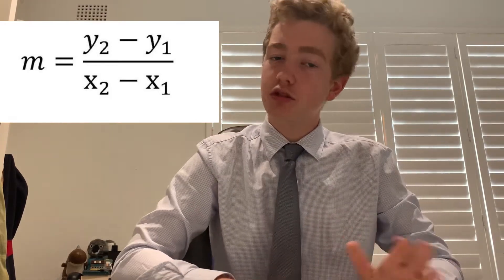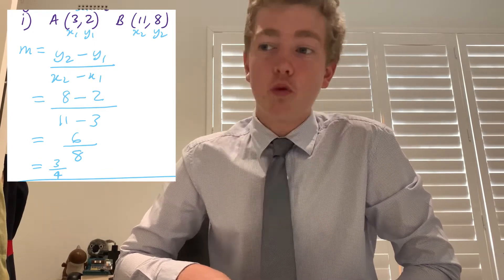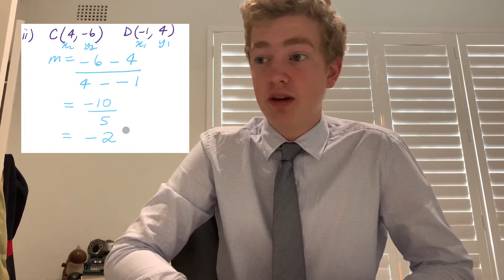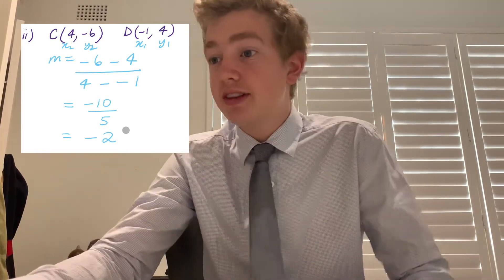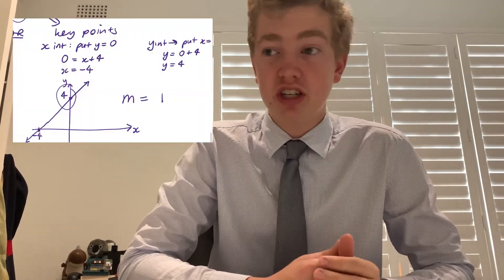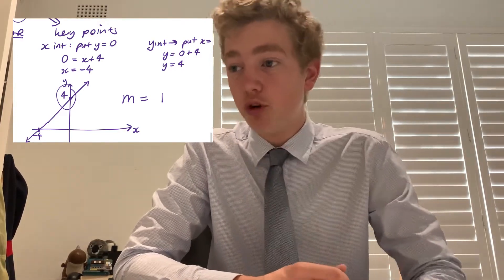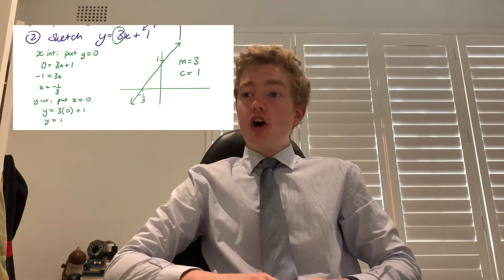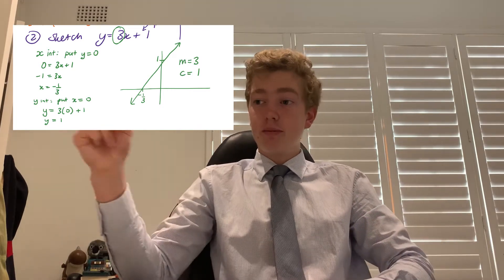Coordinate Geometry At A Year 9 Level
Here I explain various aspects of Coordinate Geometry at a year 9 level. Hopefully you can learn something or remember something you were once taught.
Keep and eye out for many more maths videos to come, we made a lot covering nearly every topic so get ready.